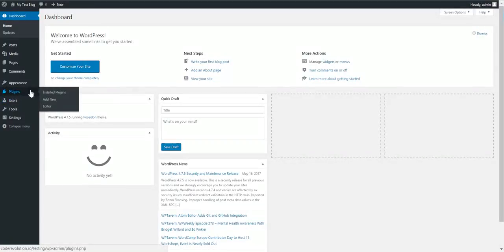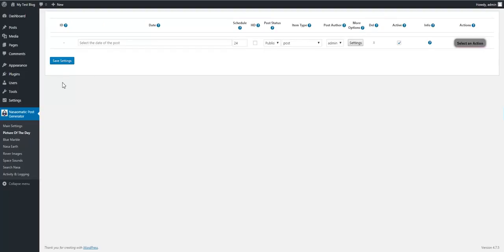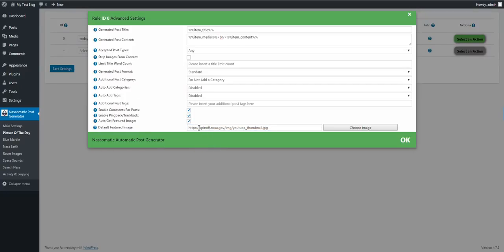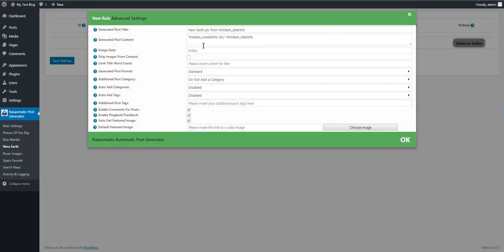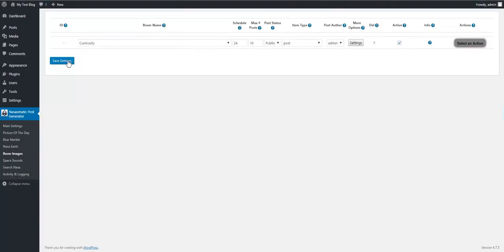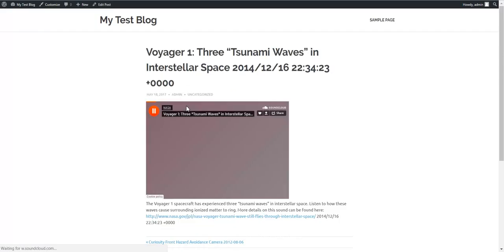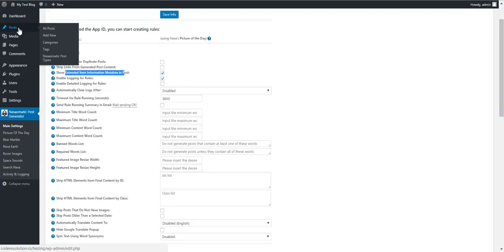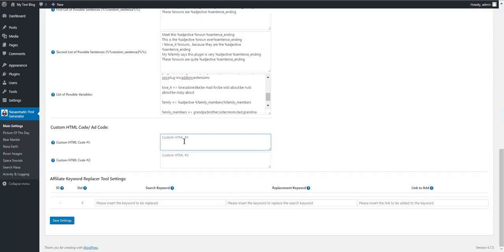Nasaomatic - Nasa Automatic Post Generator - WordPress plugin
Nasaomatic Automatic Post Generator - WordPress plugin is a breaking edge Nasa To WordPress post importer plugin that is ideal for autoblogging. It uses the Nasa API to turn your website into a autoblogging or even a money making machine!
Content generated in this way is automatically considered as unique in term of SEO, because of the breaking edge techniques this plugin uses.
Using this plugin, you can automatically generate posts based on a set of predefined rules. These rules can generate posts from:
Any public Nasa content - image, video or audio.
Give it a try now!